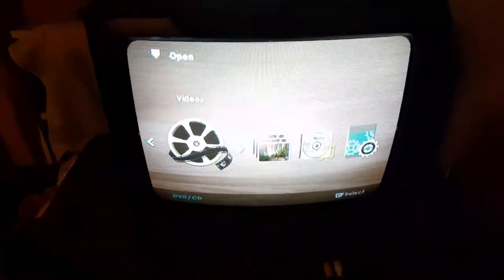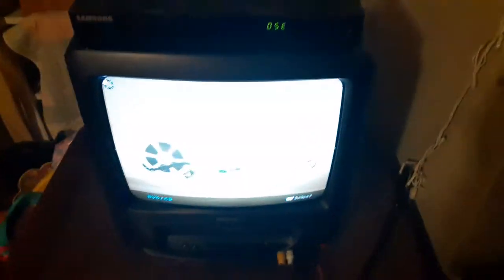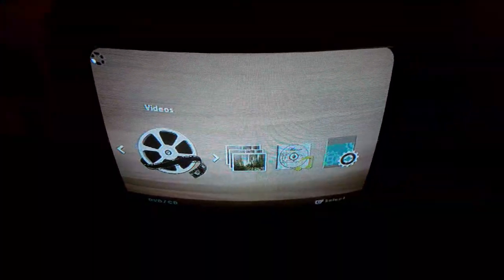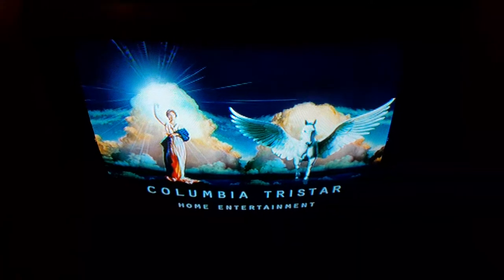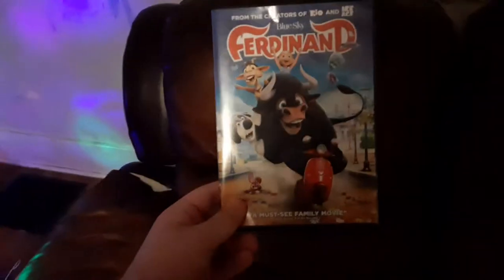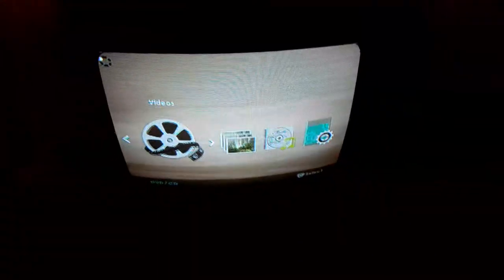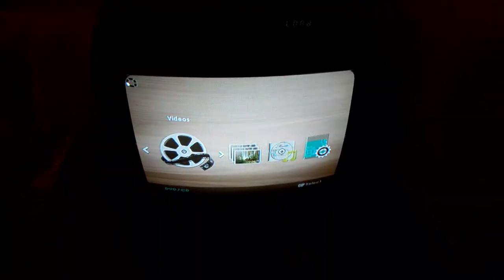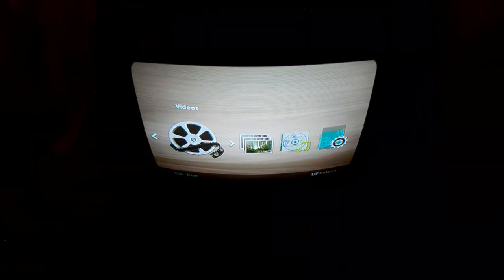Testing The VCR TV (Version 3) (400 Subscriber Special)